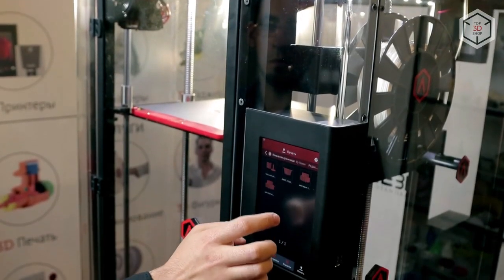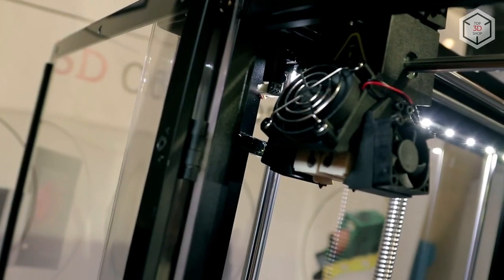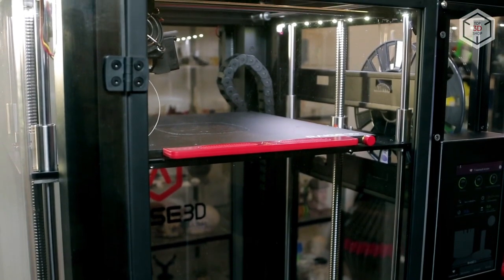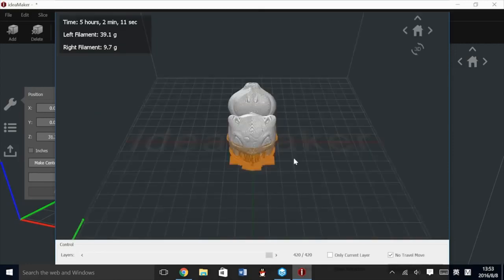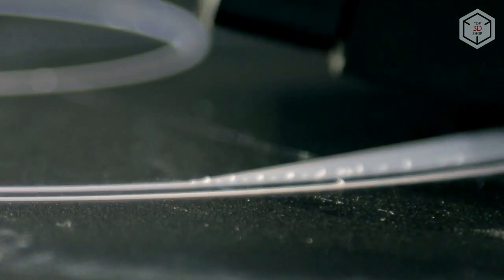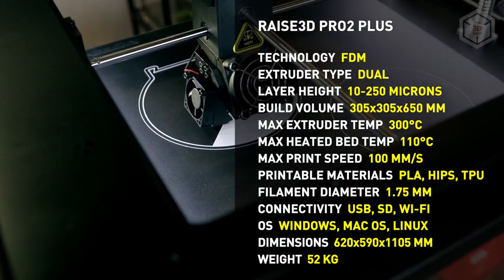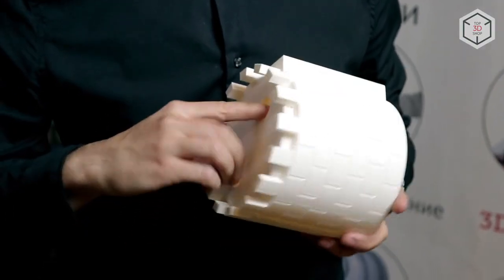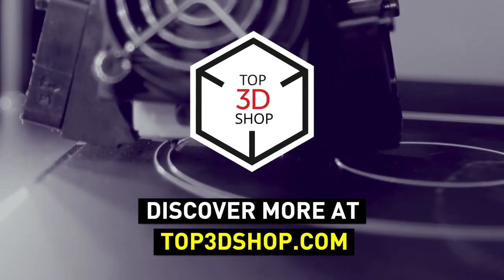Raise3D Pro 2 Plus: Best Large-Format 3D Printer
Hi everyone! This is Top 3D Shop and in this video we will tell you about the Raise3D Pro2 Plus 3D printer.

The Pro 2 Plus is designed specifically to create large prints - the height of the device exceeds 3.3 feet.

The build volume is 12 × 12 × 23.8 inches. The build chamber is two times taller than in the original Pro 2 version.

The important feature of the Pro 2 Plus is that this FDM 3D printer can print with two materials at the same time. For example, you can print with two different colors or create supports with soluble PVA.

The machine features an aluminum and plastic structure with metal linear shafts. The printer’s kinematics is the same as that of the Dutch Ultimaker.

The Pro 2 has a Wi-Fi module, a large touch screen and a built-in camera for monitoring the printing process.

The aluminum print platform has a special coating that doesn’t require application of adhesives before printing.

The build plate can be easily removed without any effort. It’s held in place by 4 magnets that allow it to remain strong and stable during the printing process.

Unlike the original Pro 2 version, this model features a fully automated calibration.

Filament spools are installed in a special side compartment, one above the other.

The machine works with a special slicing program, IdeaMaker. It looks like a usual closed-source software made for a specific line of printers.

That said, IdeaMaker features multiple printing profiles and an advanced array of settings. This slicer can even help you prepare models to print with machines by other manufacturers.

IdeaMaker has a system for detecting and fixing defective digital models.

You can transfer finished models into your printer’s memory via a USB flash-drive, wire or Wi-Fi connection.

Pro 2 Plus is controlled via a large 7-inch touch screen. It significantly simplifies operating with the printer.

A camera inside the machine will allow you to monitor the process from a remote computer or a mobile device.

Some manufacturers introduce chipped filament, meaning you can only use their products. Pro2 Plus doesn’t have such restrictions.

However, Raise3D also has its own line of filaments - we used them when testing this printer.

According to the manufacturer, the minimum layer thickness is 10 microns. It’s worth noting that printing large scale models with such a layer height will take you days, not hours.

The printer works with standard 1.75 mm filament and is compatible with nozzles from 0.2 up to 0.8 mm in diameter. The package contains 0.4 mm nozzles.

The build plate can heat up to 230 °F, which will help you when using materials prone to shrinkage.

The maximum extruder temperature is 572 °F. Not the highest among 3D printers, but it will allow you to work with most of the modern filaments.

During the change of material the idle extruder moves upward by 1.5 mm. Switching takes no more than a second.

The printer features an optical filament runout sensor that will pause the printing if you run out of filament or if the filament breaks.

Raise3D Pro2 Plus can easily print with both standard ABS and PLA, as well as exotic plastics, such as wood materials or flexible filaments like Flex.

In the box, you’ll find hex wrenches, spatula, tweezers, gloves and 2 spools of filament.

In a very short time, China-based Raise3D managed to earn a good reputation among 3D printing enthusiasts - most of the reviews and feedback are positive. The release of the Pro2 Plus strengthened the company’s market presence, since this machine provides stability and high quality of professional 3D printing.

Want to find out more about Raise3D Pro2 Plus 3D printer or even buy one right now? Just head straight to top3dshop.com.

Raise3D Pro2 Plus:

Technology: FFF FDM
Extruder type: Dual
Filament diameter: 1.75 mm
Build volume: 305 x 305 x 605 mm
Printable materials: HIPS, PLA, TPU
Accuracy: 0.78 x 0.78 x 0.078 micron
Layer height: 10 - 250 Microns
Nozzle size: 0.2 mm — 0.8mm
Max extruder temp: 572 °F / 300 °C
Max heated bed temp: 230 °F / 110 ˚C
Max print speed: 100 mm/s
Display: LCD touch screen
Connectivity: WIFI, LAN, USB port
Operating systems: Linux, Mac OS X, Windows
Dimensions: 620 x 590 x 1105 mm
Weight:  52 kg